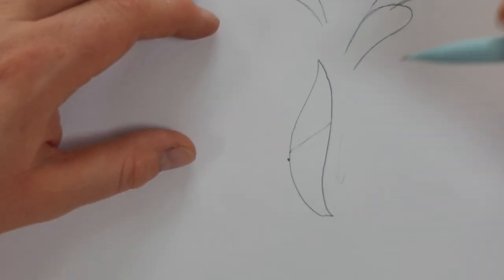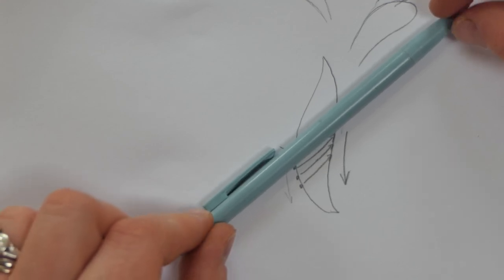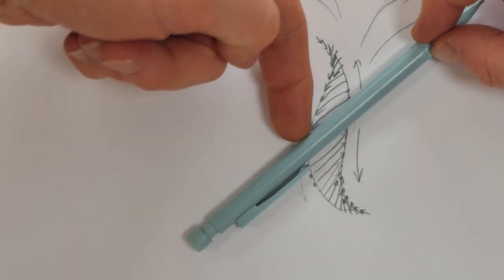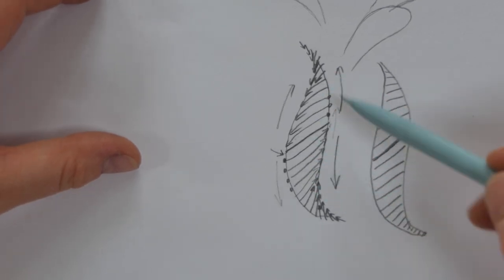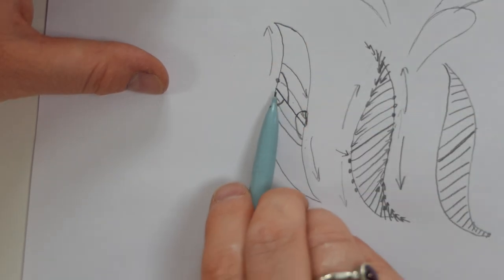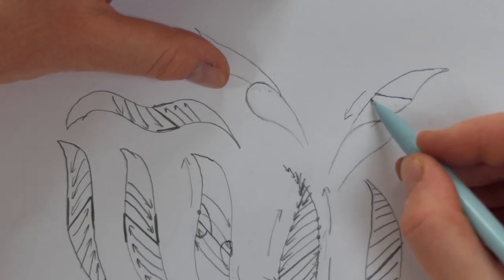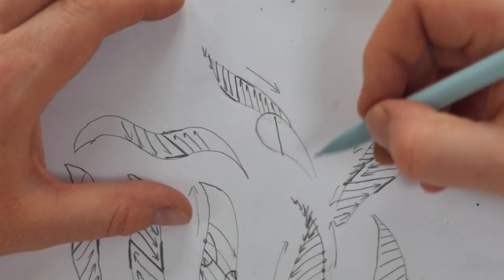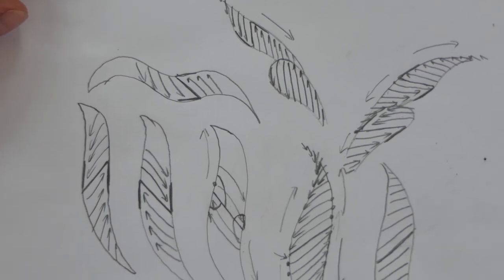Satin Stitch - Understanding the Z rule